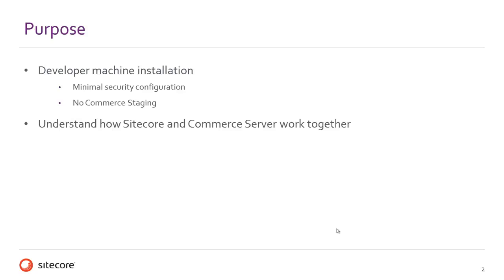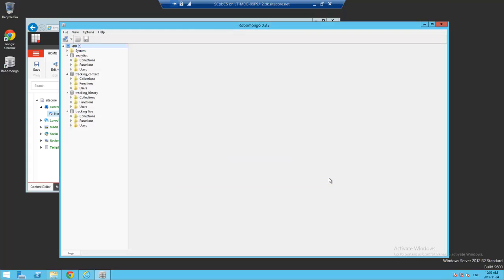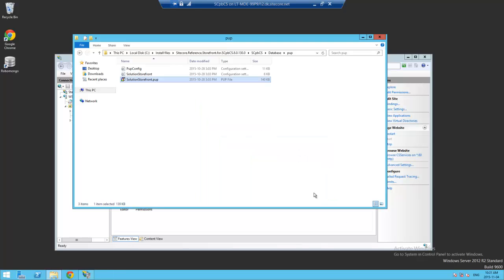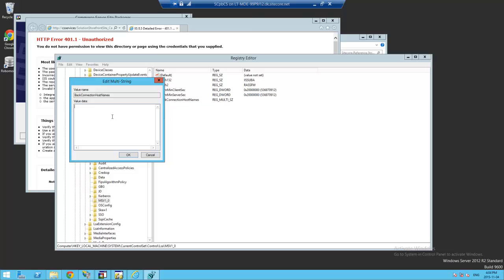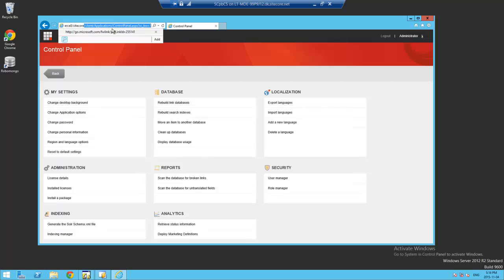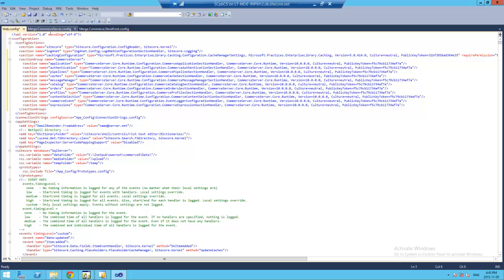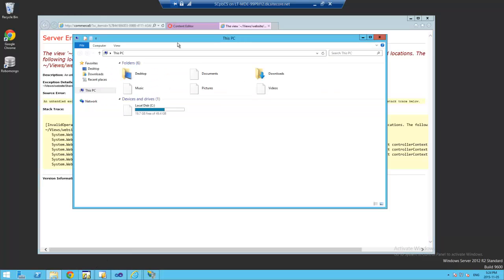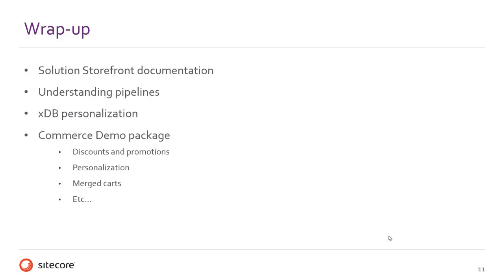Sitecore Commerce 8 powered by Commerce Server - Quick Install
This video goes through the minimal steps listed in the Sitecore Commerce Deployment guide (found on the Sitecore DEV ) in order to quickly have a developer instance of SCpbCS up and running.